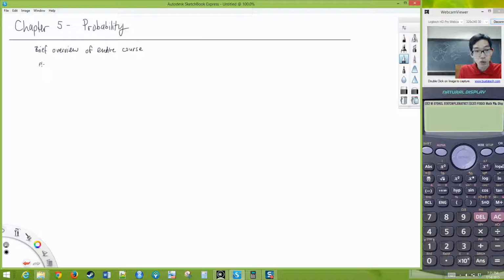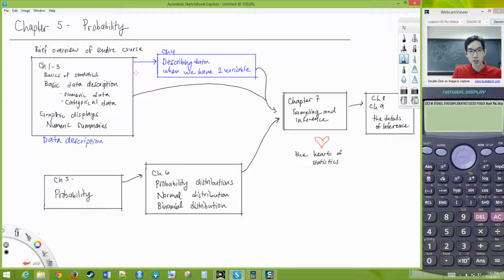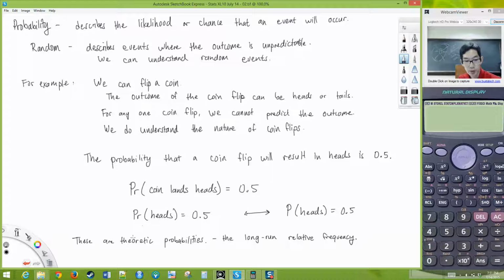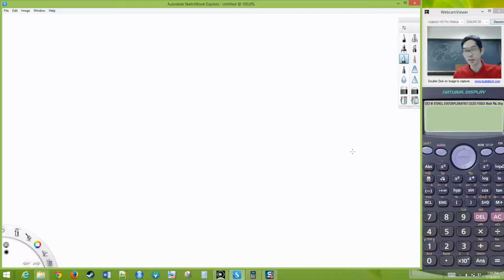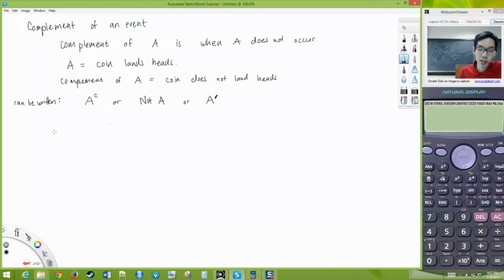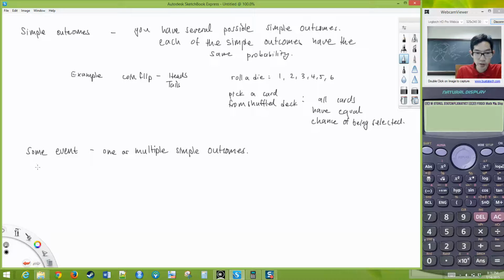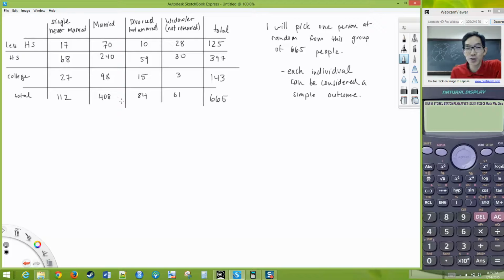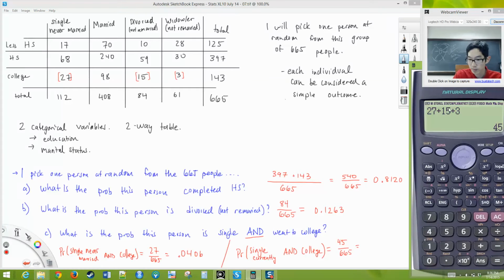Stats XL10 Lecture July 14 2015 Part 1